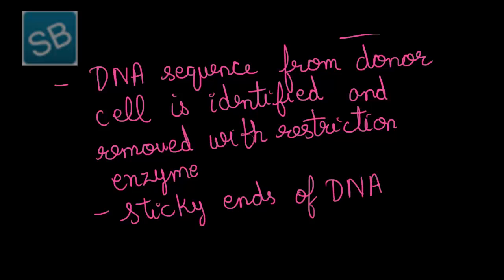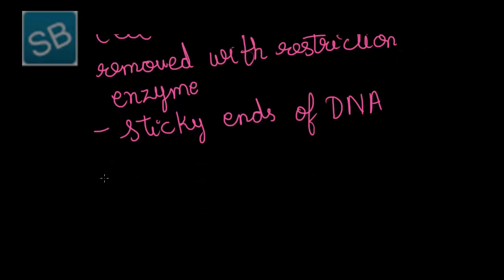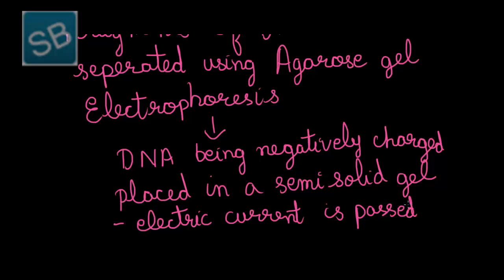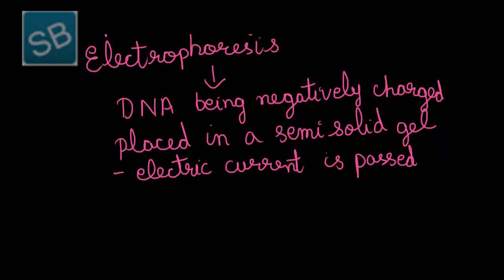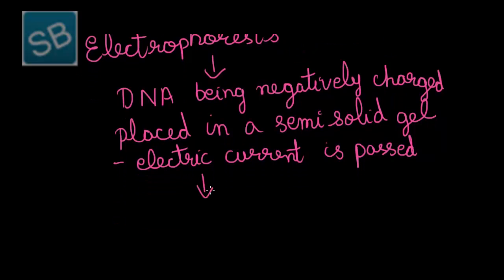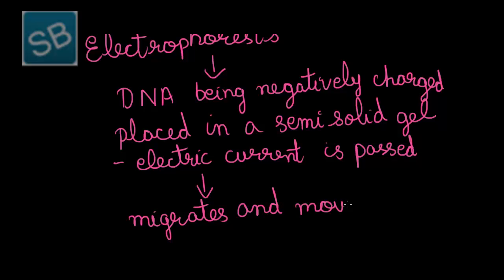8 Process of Recombinant DNA technology(Part-2)